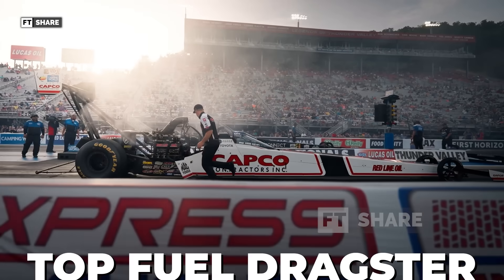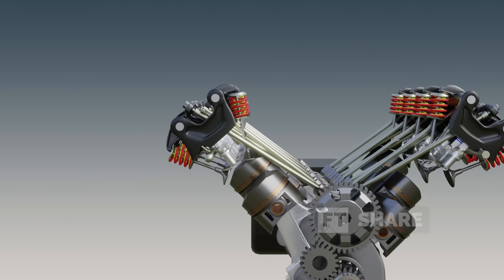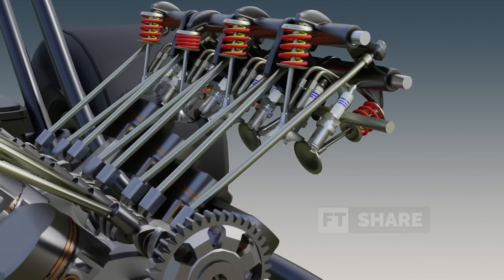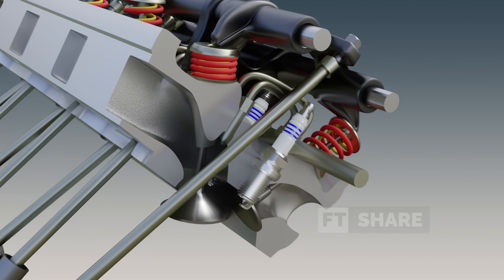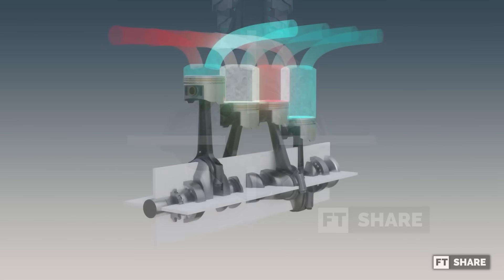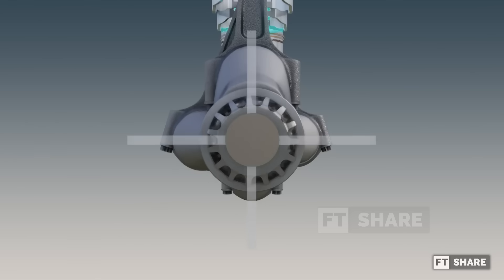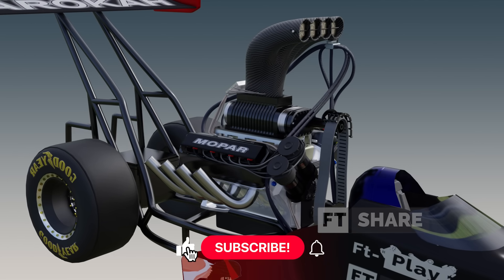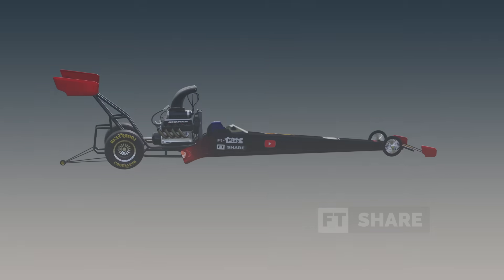How Could It Possibly??! THE WORLD'S MOST POTENT V8 ENGINE